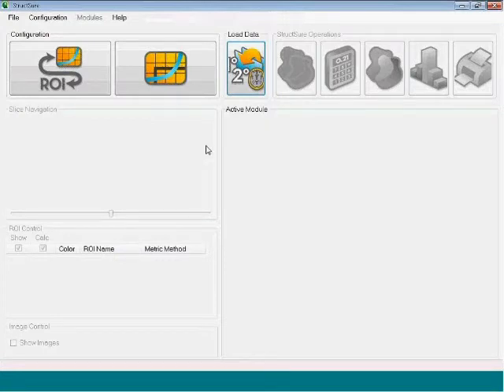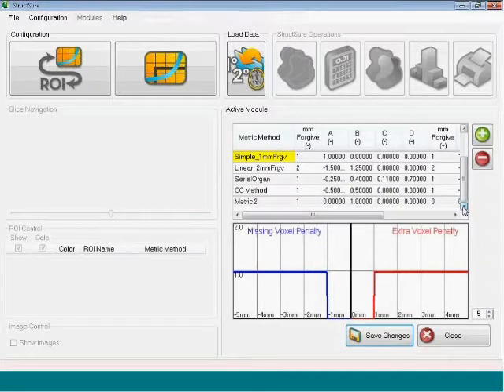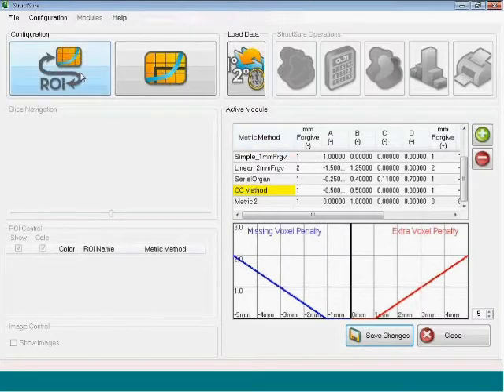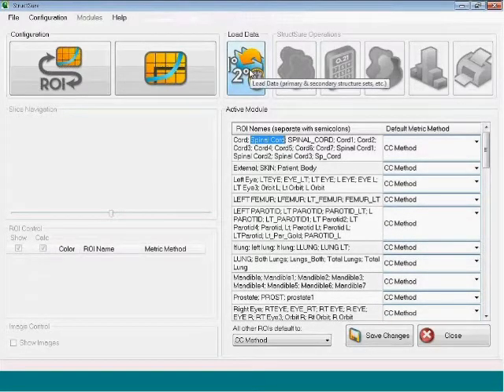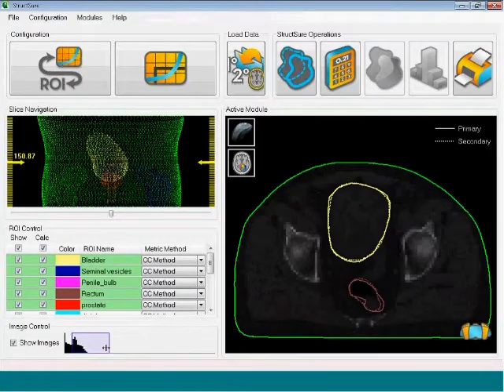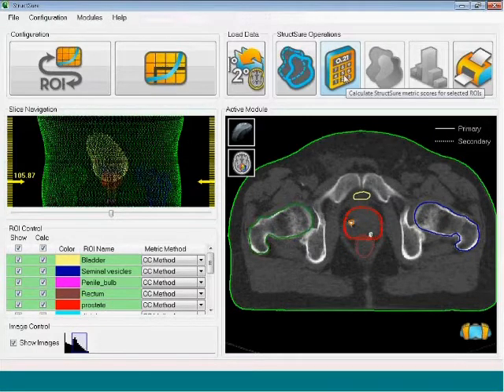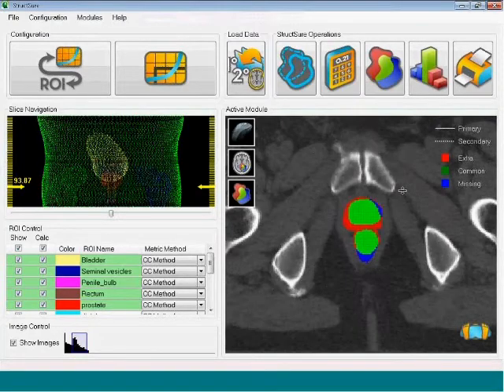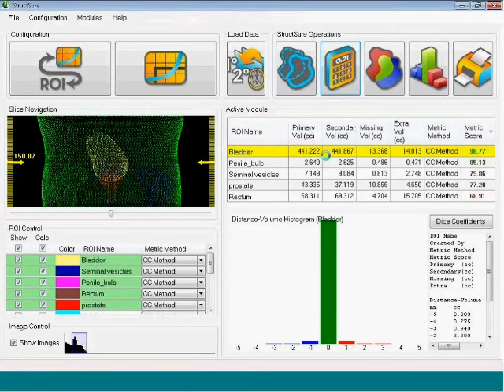Quality and Consistency in Anatomy Contouring, Part 6 of 6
Dr. George Rodrigues will evaluate the effectiveness of contouring through the framework of his research, "Critical Structure Inter-Comparison of Segmentation (CriSIS) Penalty Metrics for Contouring Assessment: Delphi Impact Sensitivity Process and Feasibility" and "Categorizing Segmentation Quality Using the Quantitative Quality Assurance Algorithm ([QA]2) and CriSIS Penalty Metrics with Clinical Trial Credentialing, Medical Education and Autocontouring Assessment Applications."